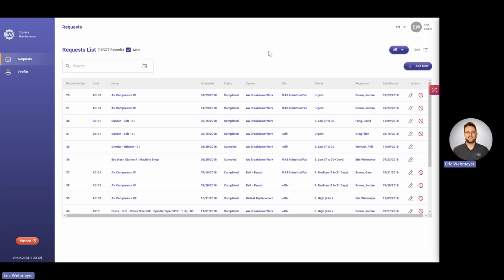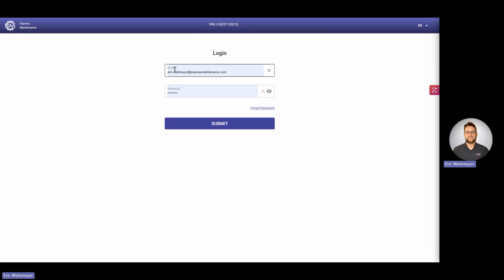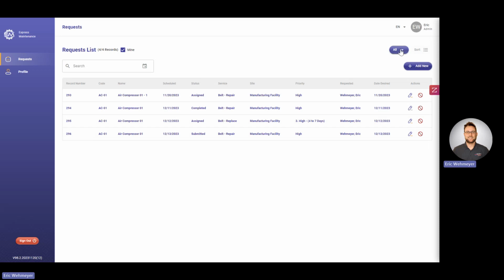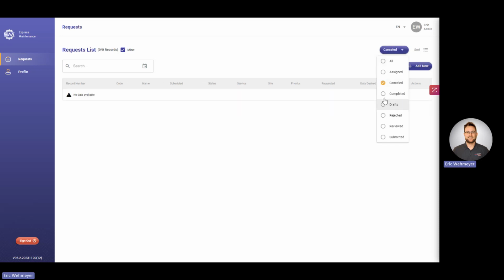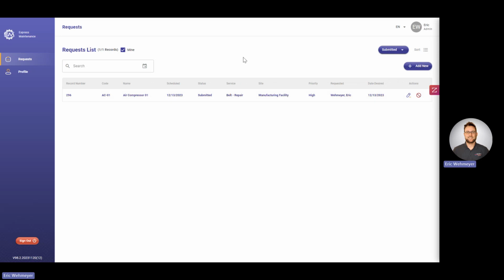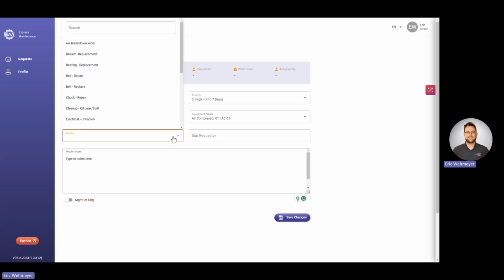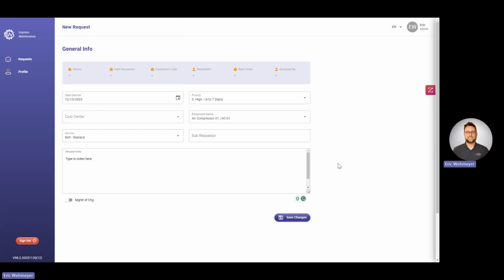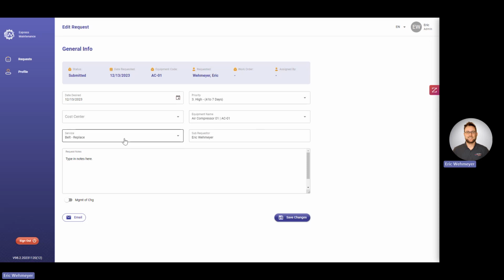Express Request Online User Training Video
During this brief video, we demonstrate how non-maintenance personnel can submit work order requests.